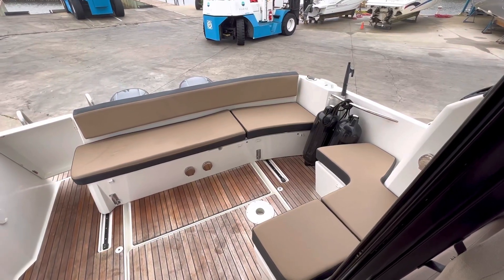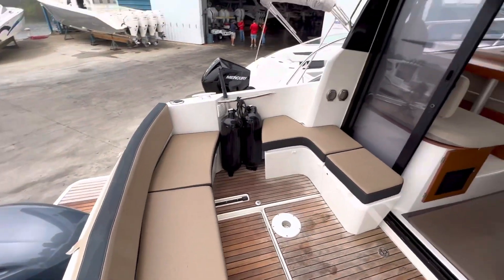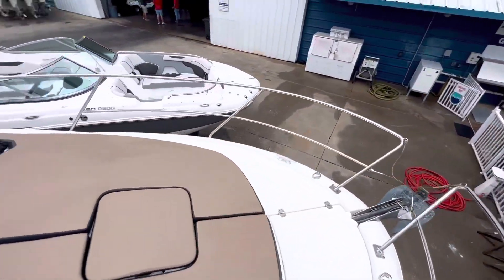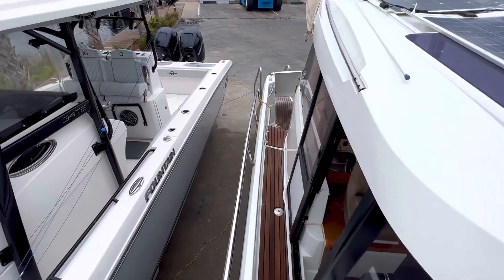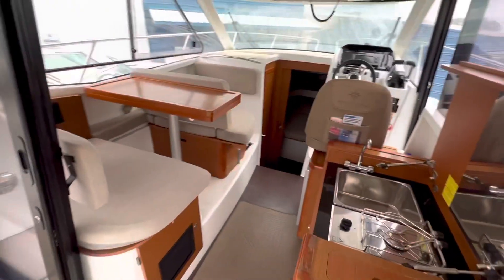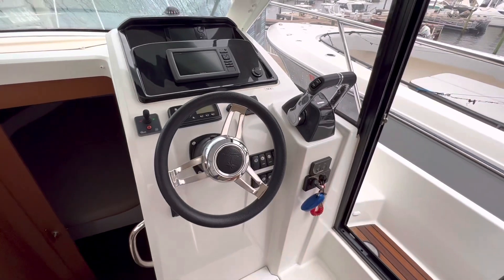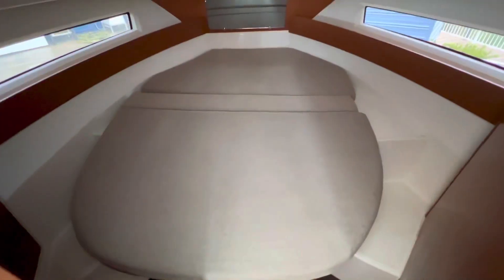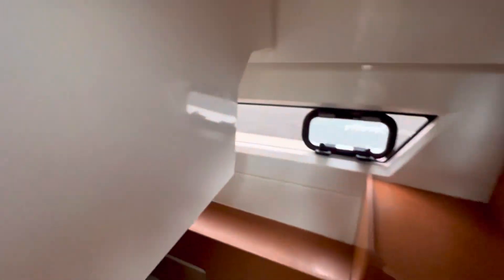2016 Jeanneau Merry Fisher 855 For Sale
“Sea Bit” is a 2016 Jeanneau Merry Fisher 855 powered by highly fuel efficient twin Yamaha 200hp outboards listed for sale by Leo with Safe Harbor Emerald Coast Marine.